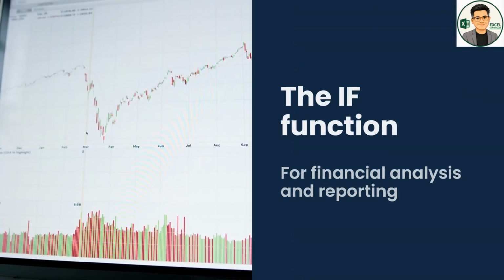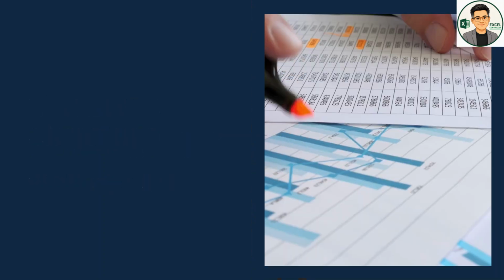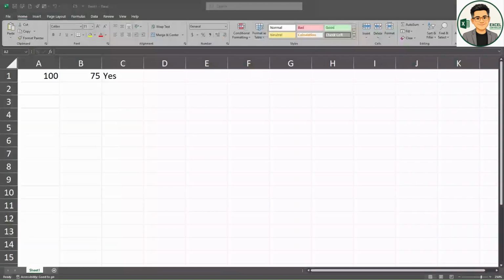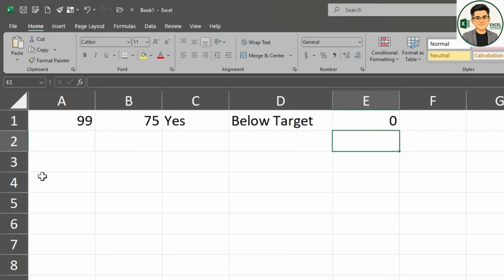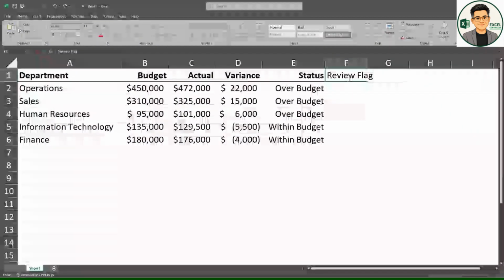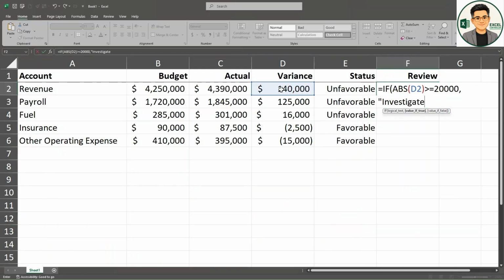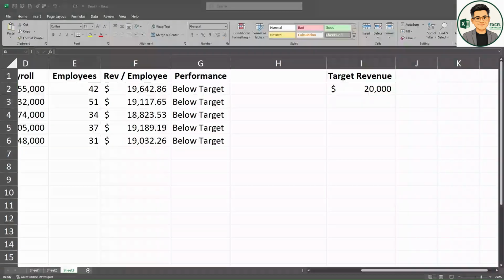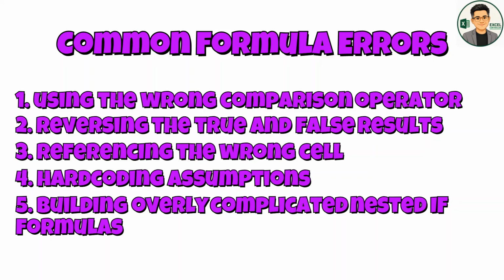Master IF Functions Like a Financial Controller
Need to complete IF Functions faster and more accurately. You've probably been doing IF Functions the hard way. Confidently use IF Functions at work.